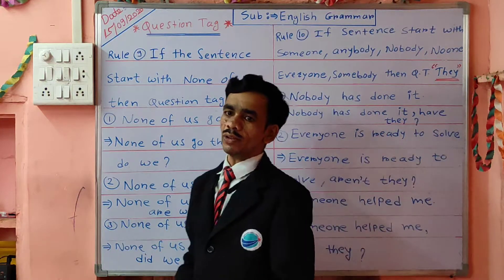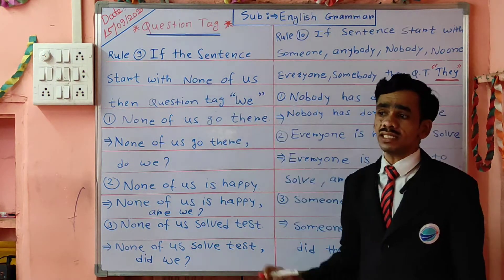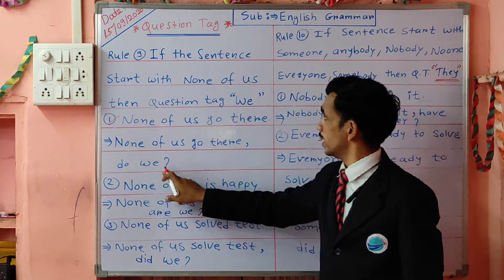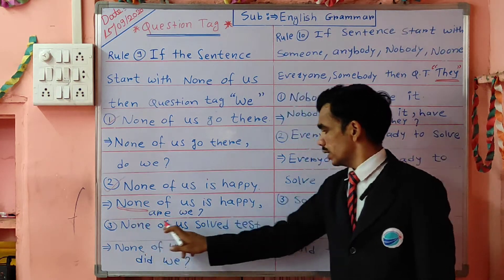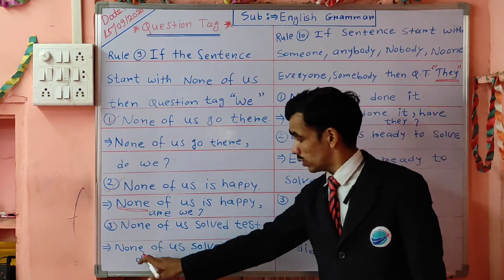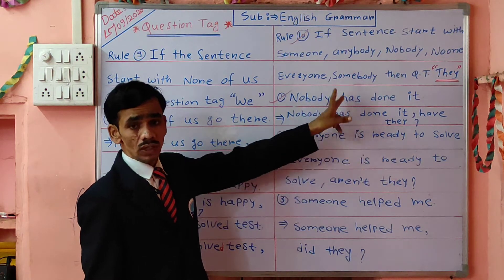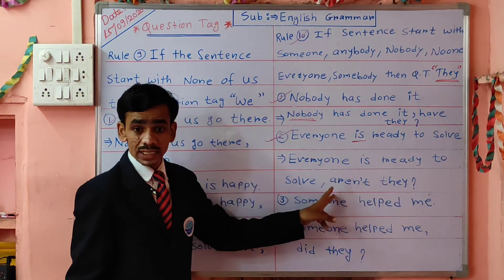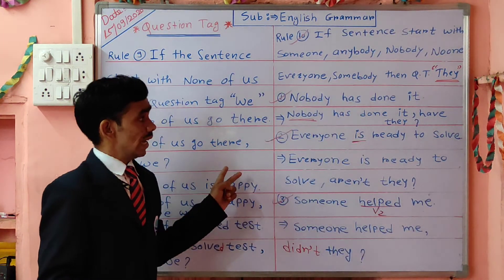4) Question tag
By sachin karmore Sir